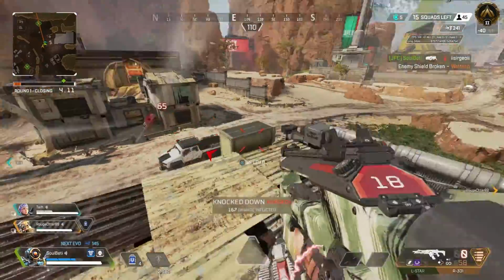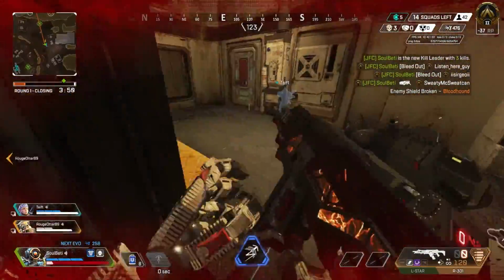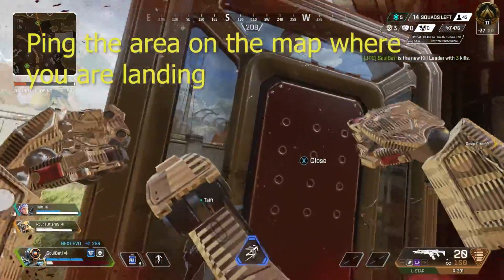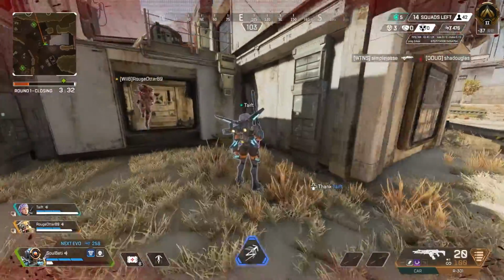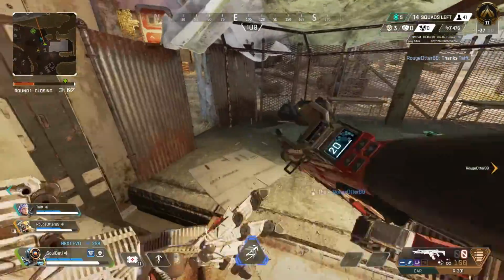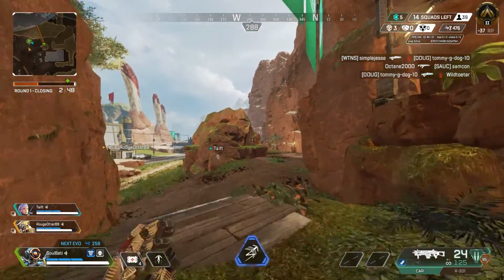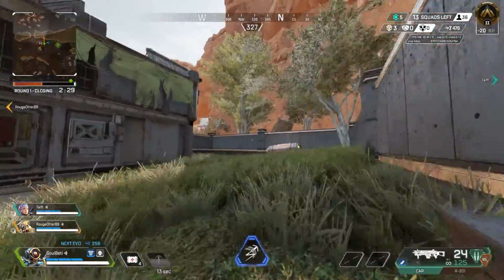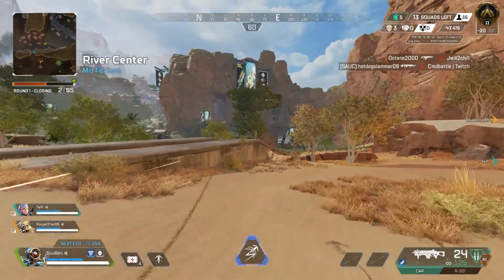Apex how to solo Q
Some tips and tricks for how to drop in Apex as a solo queue legend.
- Watch the player count in the drop ship
- Ask your teammates where they would like to land (if you are jump master)
- Ping the area on the map where you are landing
- Separate yourself from your teammates to gather loot quicker
 - However if you are landing with another team or multiple teams it will be important to stay close!
- Identify where enemy players are before pushing!
- Do not push into a 1v3 (although the 3 stack may push you)